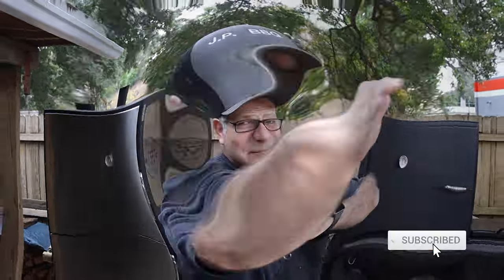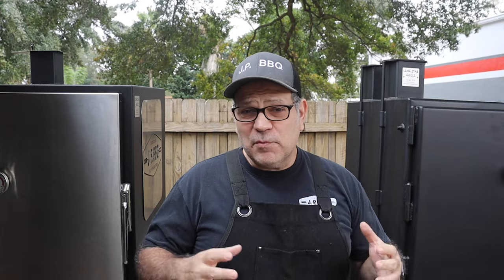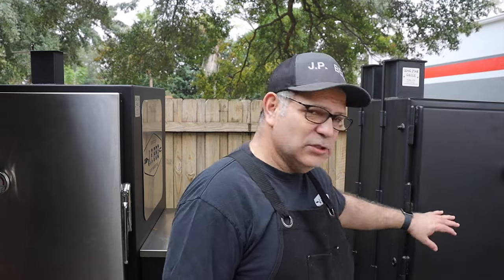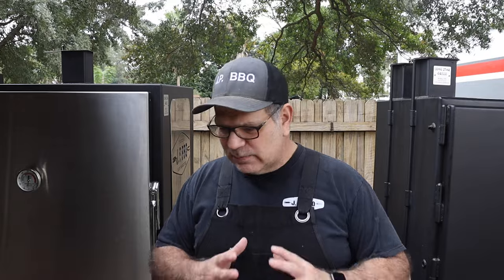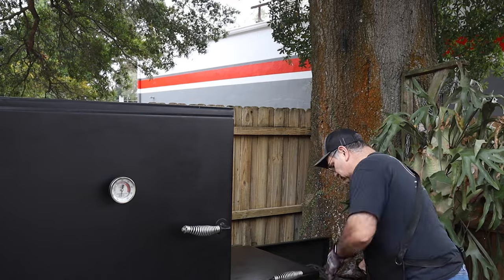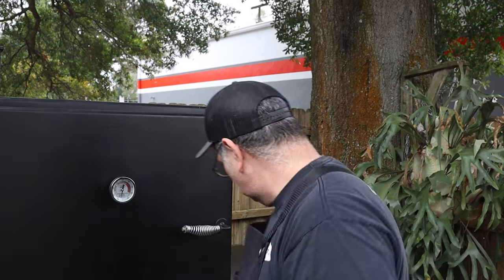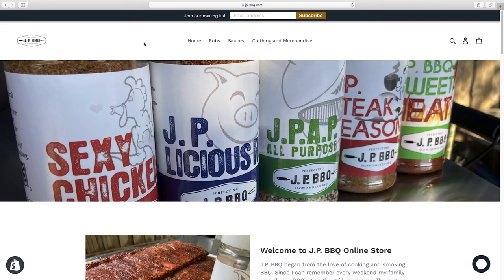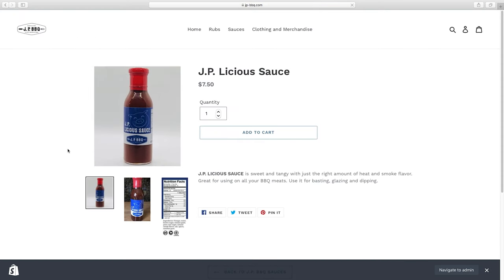Lone Star Grillz Offset vs Insulated Vertical Smoker Part I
jpbbq lonestargrillzivs lonestargrillzoffset In Part I of the video I will do a comparison between the Lone Star Grillz 30 x 36 vs the Large Insulated Vertical Smoker, particularly looking at the firebox. Thank you so much, I hope you guys like the video..

Please visit my affiliate links further down in the description for products that I use in my cooking shows, you can also find these items on my amazon shop and also my associated websites, this is the way you can help support this channel and I continue to bring better and better content to you all. Appreciate you guys very much and have a wonderful day.

Chapters
Start 00:00
Intro  0:26
dimensions of main chamber  4:26
firebox  5:35
what's inside the firebox 7:20
what you can do with the griddle  15:35

(J.P. BBQ Amazon Store)

Lavalock Quick Coal Door
8 ft Outdoor Fire Wood Log Rack